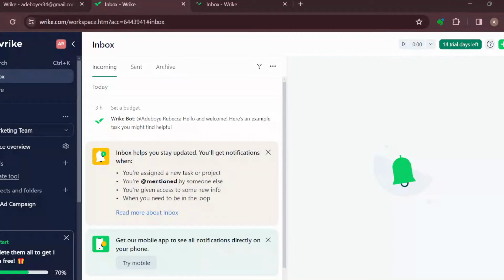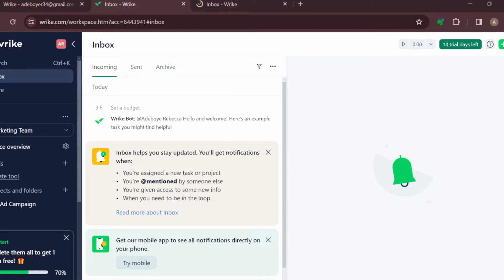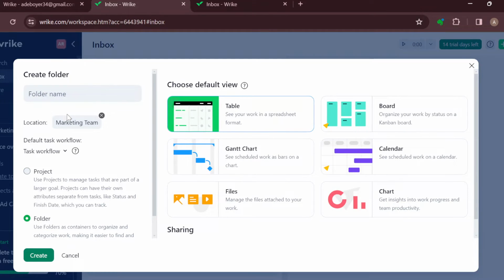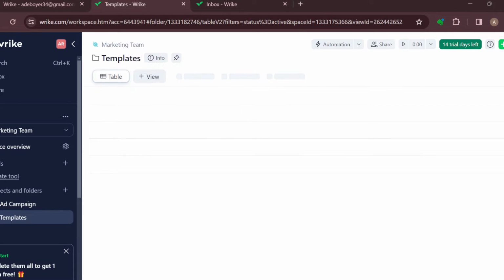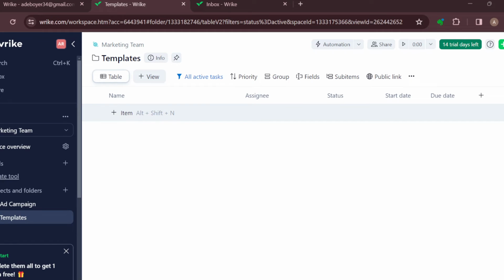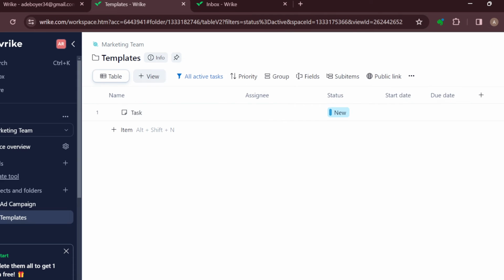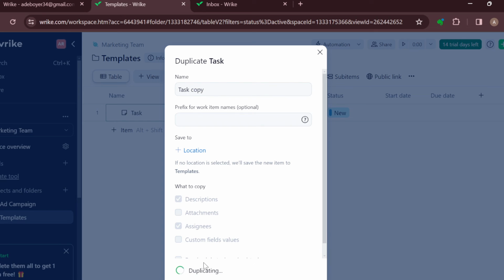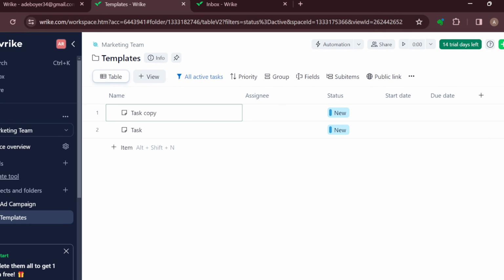How To Add A Template In Wrike (Easiest Way)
In this video I will show you How To Add A Template In Wrike. It would be good if you watch the video until the end so that you don't miss important steps.